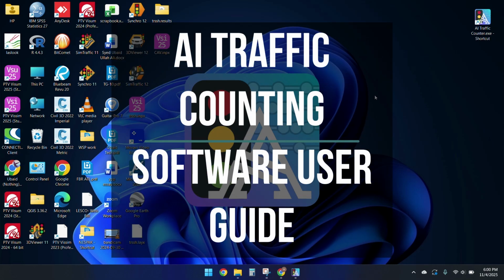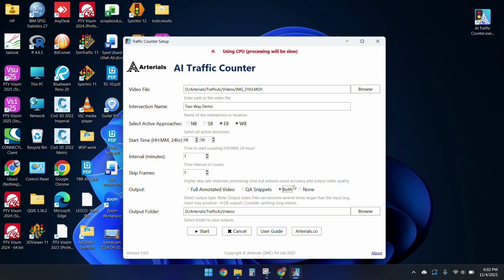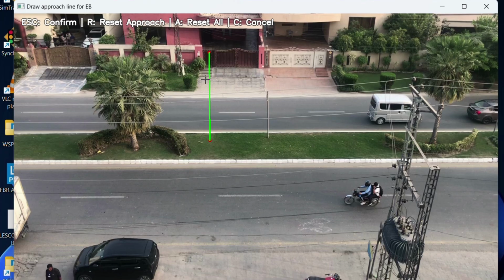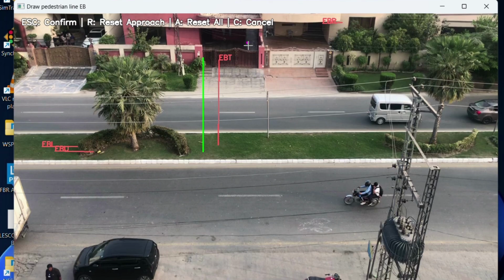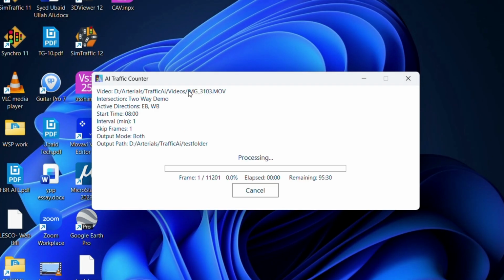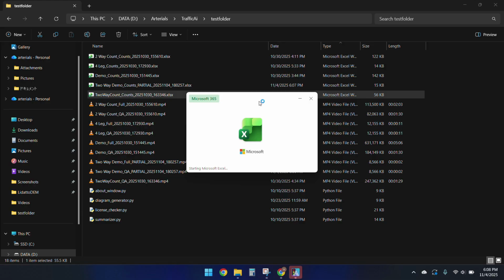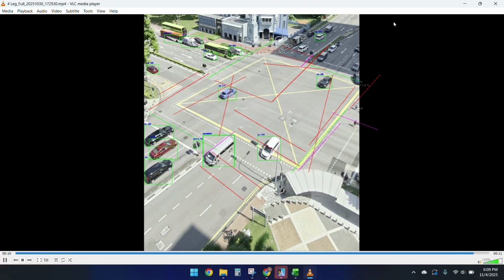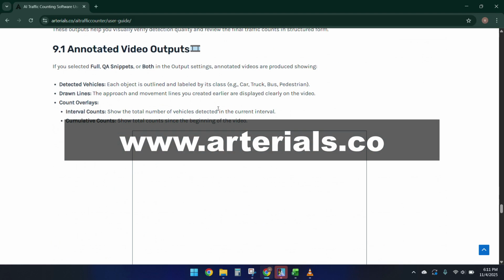Ai Traffic Counting Software - User Guide Demo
Video Tutorial for Arterials Ai Traffic Counting Software for traffic engineers and transportation planners. This Ai Vehicle counting tool can process video footage of traffic intersections, two-way segments, roundabouts, and output classified turning movement count data.

✔ 20 turning movements - Left, Right, Thru, U turn movements at North, South, East, West, Approaches
✔ pedestrian crossings for each approach (up to 4)
✔ Vehicle classification (Cars, Trucks, Motorcycles, Buses)
✔ Interval breakdowns
✔ Annotated QA videos
✔ Local processing (no uploading. Process Videos using your own Computer's hardware).

Also watch this tutorial for using the software for intersections / turning movement counts.